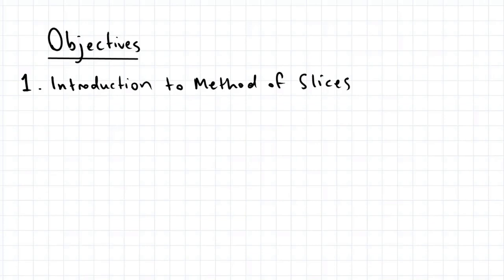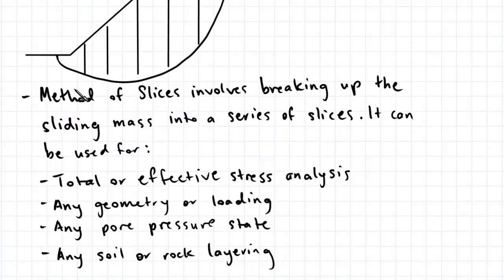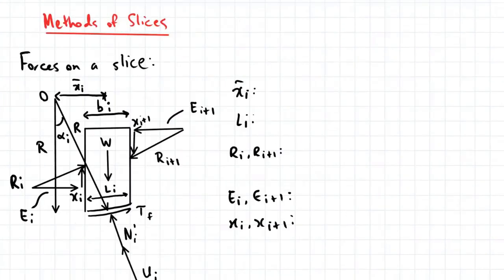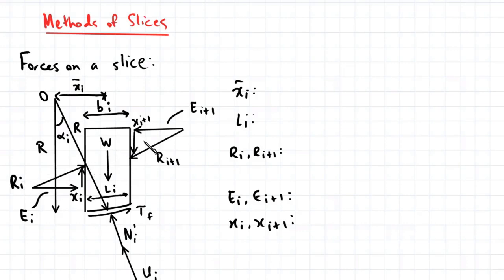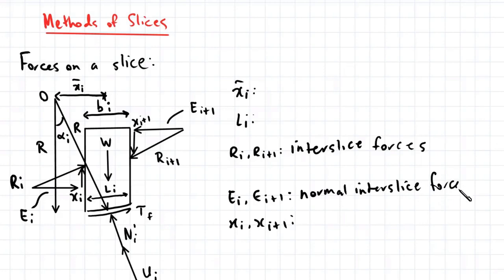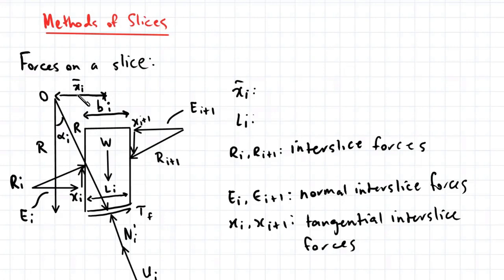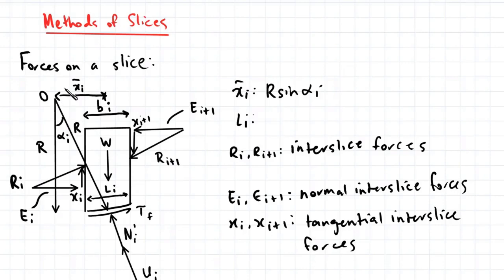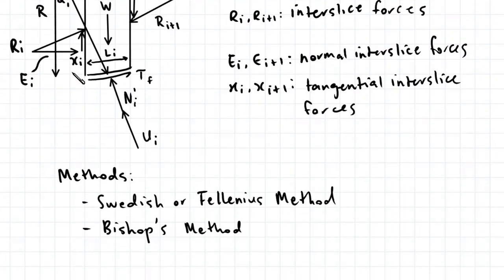18.6 Method of Slices